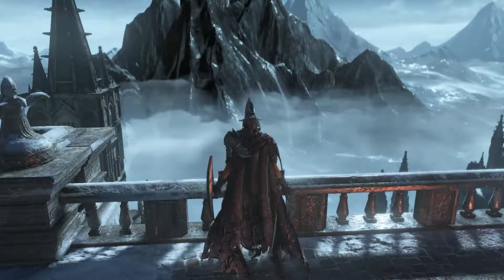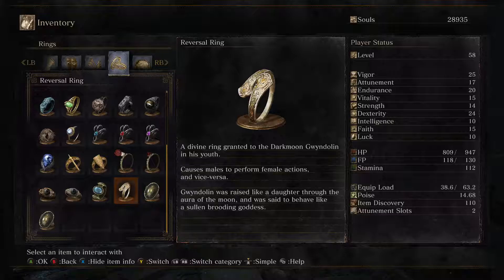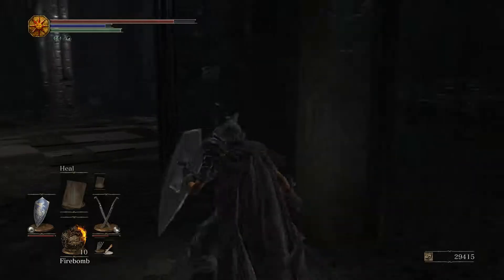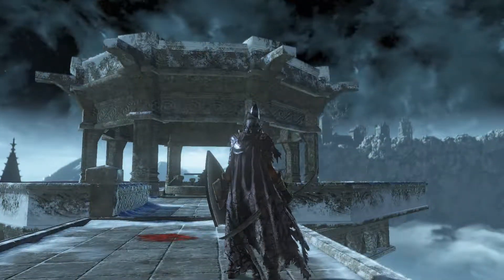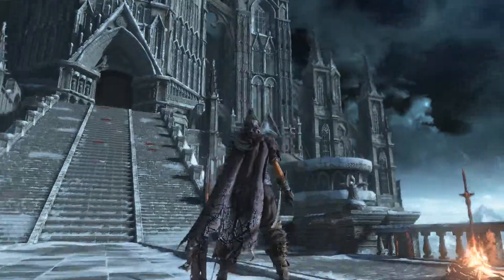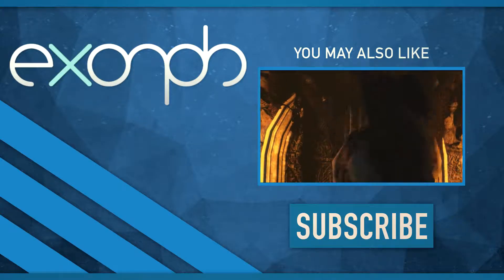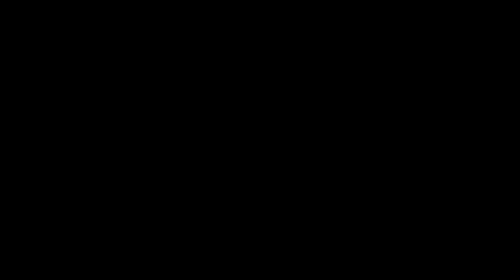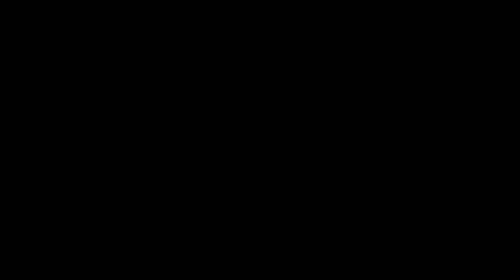The Ruined Cathedral - 59 - Let's Play Dark Souls III [BLIND]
The Ruined Cathedral has seen better days, as its name implies.

Dark Souls 3 is the highly anticipated third entry in From Software's Dark Souls series. Hidetaka Miyazaki is back at the helm as the lead director, bringing with him lessons learned from Bloodborne to create a more fast-paced game than its predecessors. Enter the lands of Lothric and return the Lords of Cinder to their thrones in a brutally unforgiving game where death lurks around every corner. Now only embers remain... Prepare yourself once more and Embrace The Darkness!

Support From Software!

In this episode of Dark Souls 3 we head into the Ruined Cathedral of Anor Londo. We fight another one of the freaky spider monkey abominations, dropping the Aldrich's Ruby, and open the big gate of the cathedral. There's a chest here with an Estus Shard as well. After a quick break in the Firelink Shrine we head into the Anor Londo boss arena where Aldrich, Devourer of Gods awaits us. Seems he has eaten Gwyndolin.

The Souls games easily rank among my favorite games ever. Dark Souls 3 is finally out and for the first time I'm able to share my blind experience with everyone here on YouTube. I'm so excited! This is a completely blind Let's Play. All I knew in advance before playing was that the Blacksmith from Dark Souls is back, and some quick glimpses of the stress test beta.